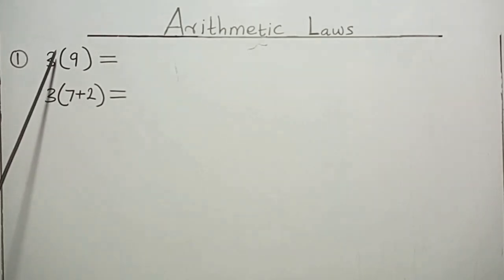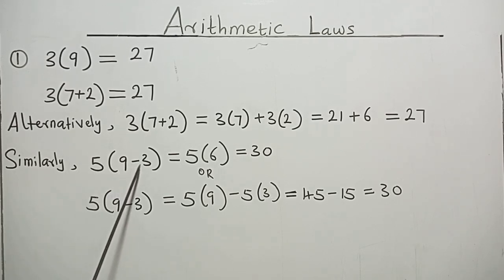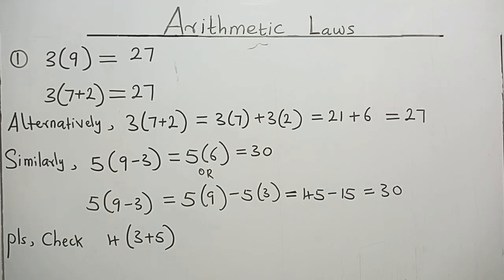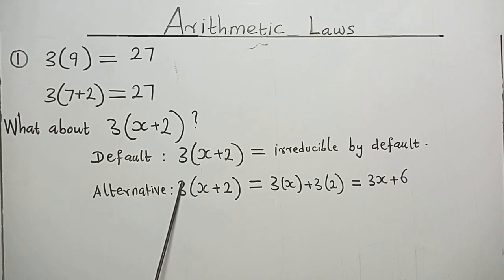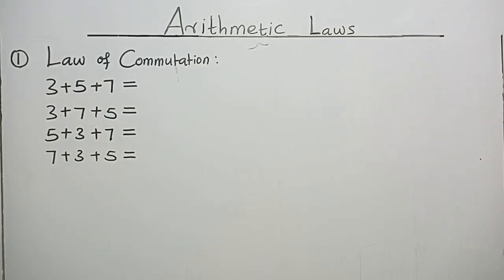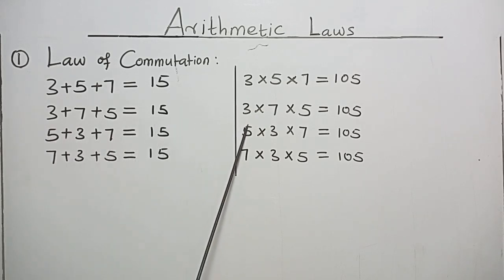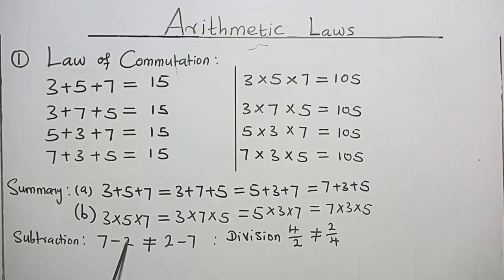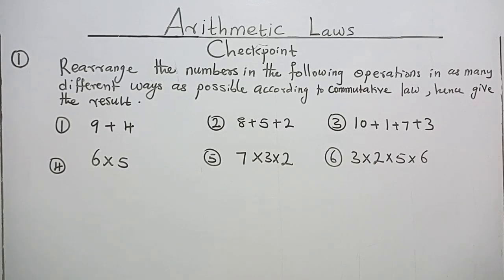ARITHMETIC LAWS LESSON 1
Arrangement of numbers does not affect outcomes. Learn which number operations that conform.